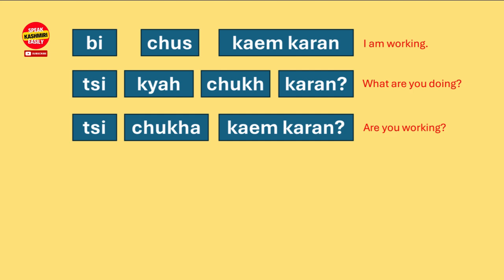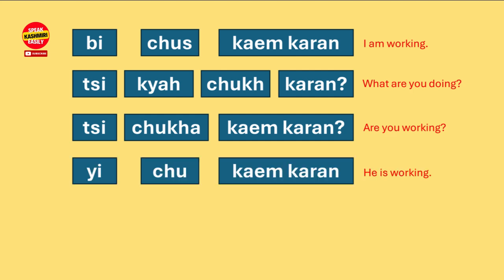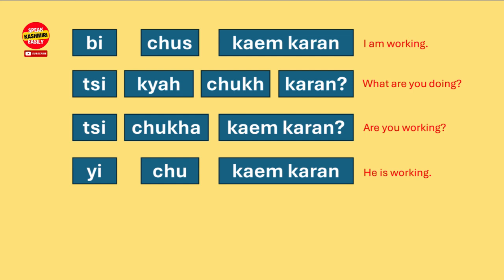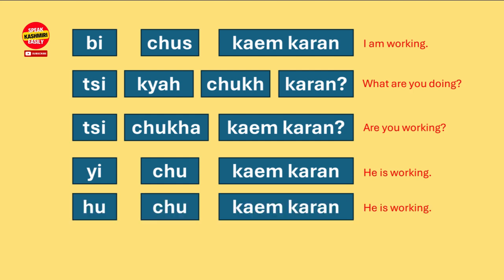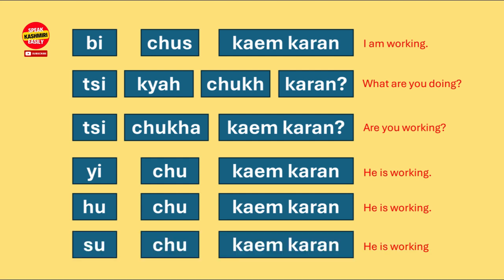Lesson 37_Using Personal Pronouns in Kashmiri_Part1